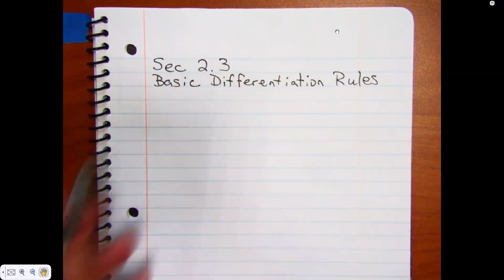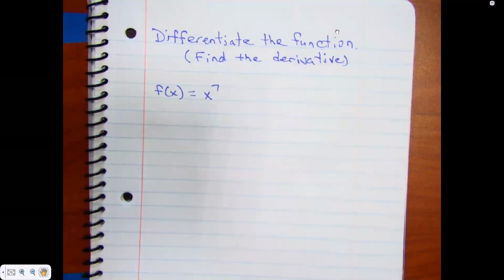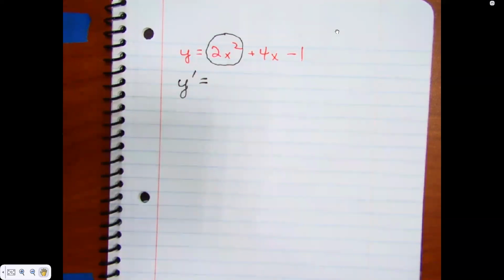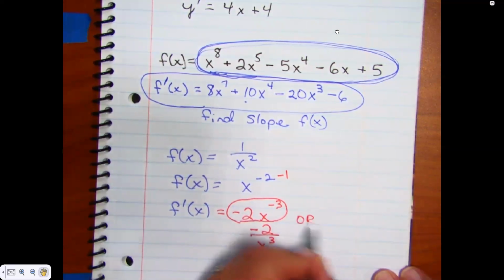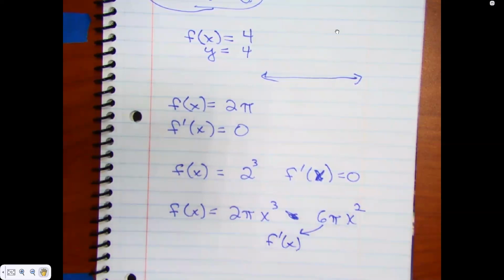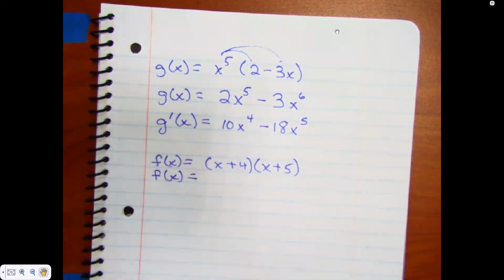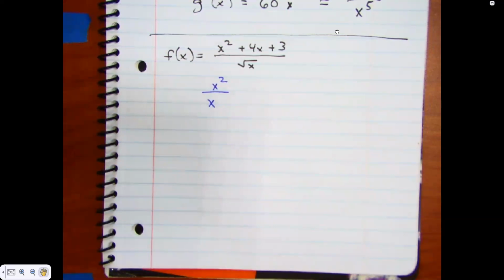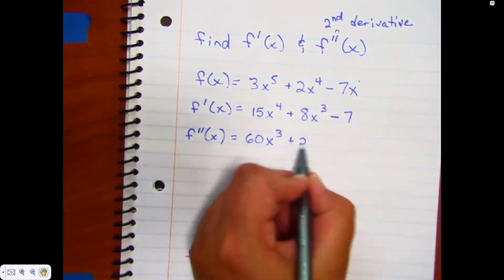MAT211 Judson sec 2_3